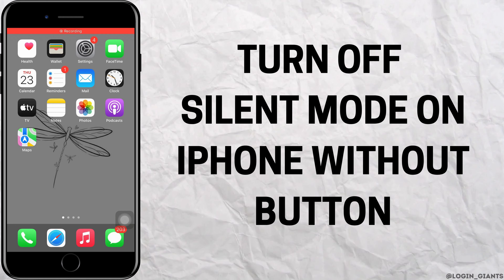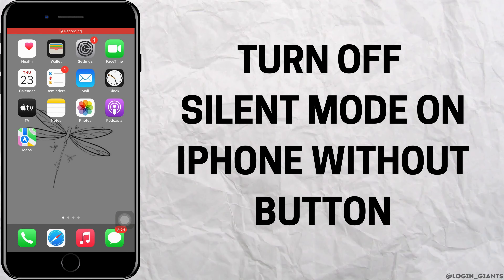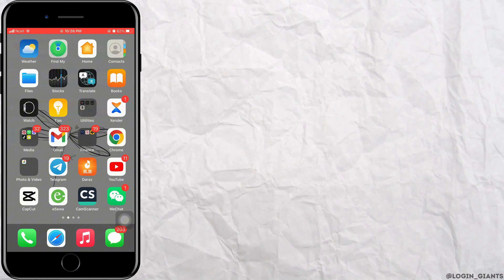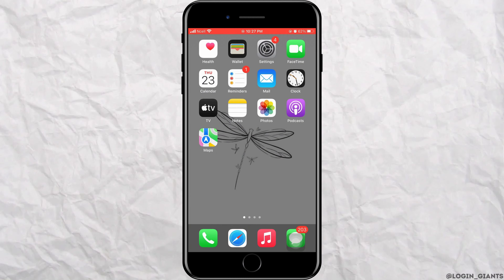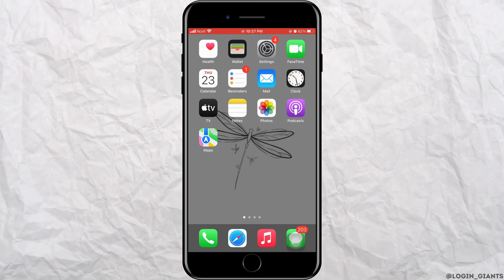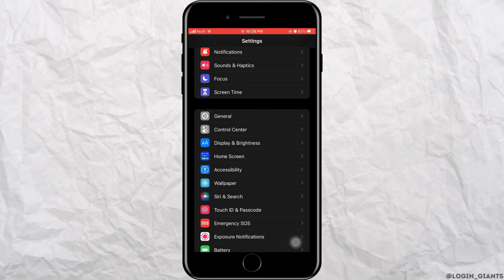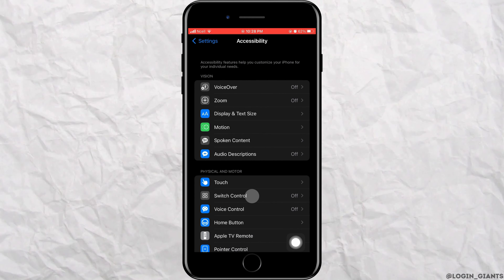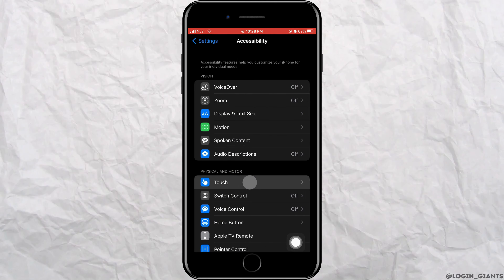How To Turn Off Silent Mode On iPhone Without Button - EASY GUIDE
📵🔊 Need to switch off silent mode on your iPhone without using the physical buttons? Our easy guide has the steps to help you quickly regain sound control.

In this straightforward tutorial:
0:00 - Introduction
0:05 - Easy Steps to Turn Off Silent Mode on iPhone Without Buttons

Don't let silence reign – follow our guide for a hassle-free way to restore sound to your iPhone without touching the buttons.